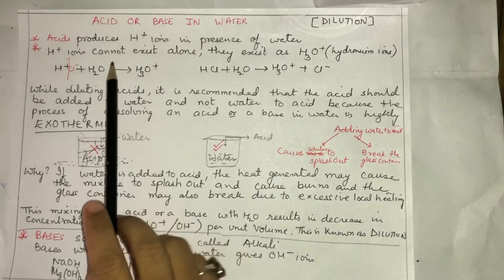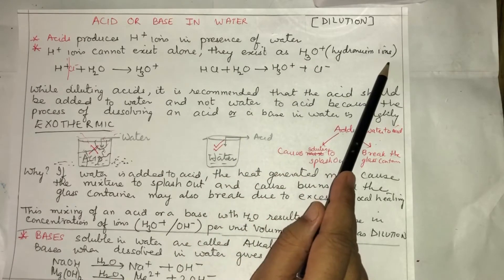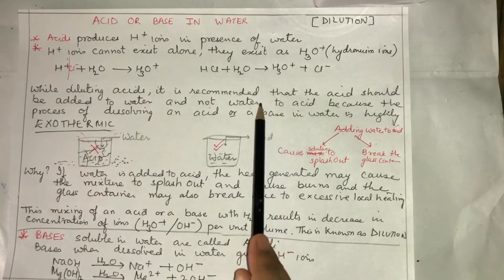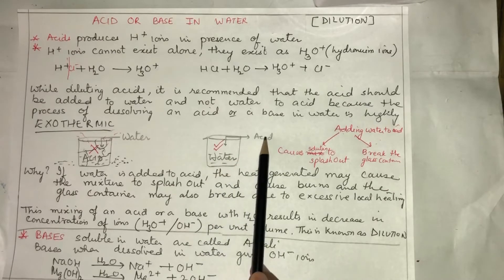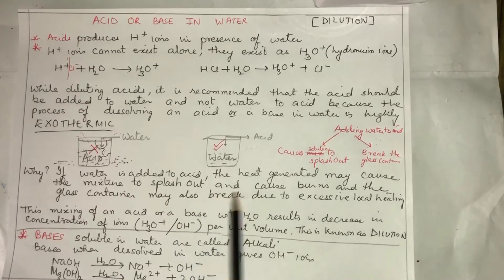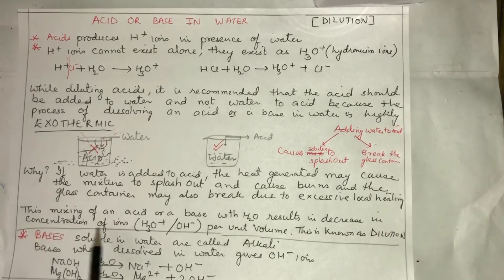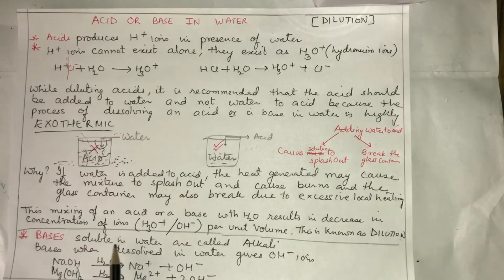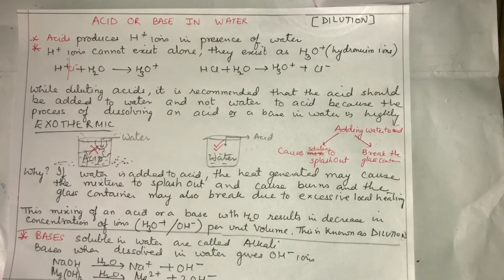Acid Bases and Salts ( 5. Dilution of Acid or base in water)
Subject: Chemistry
Class: 10 CBSE
Source: NCERT
Topic: Acid Bases and Salts
Sub-topic: Dilution of Acid or Base in water.